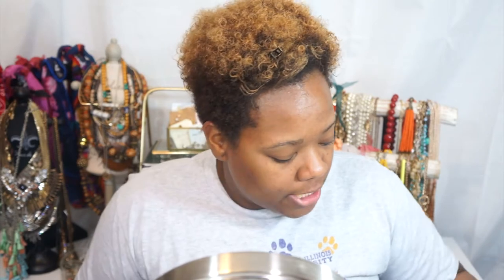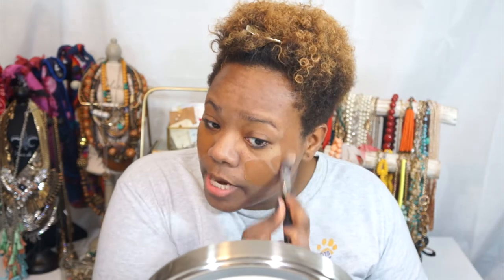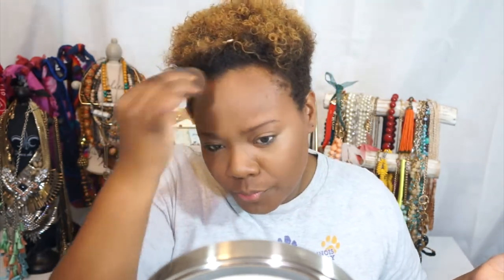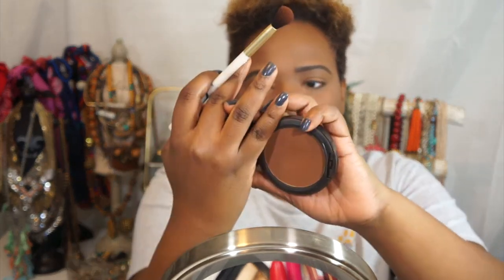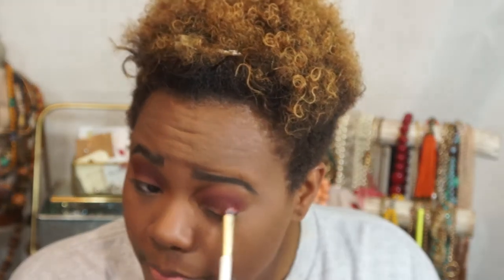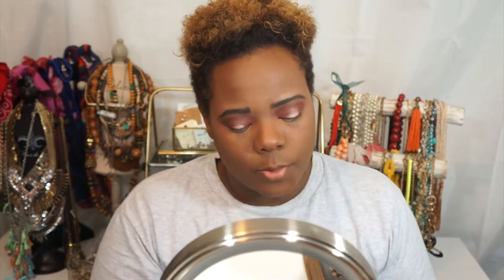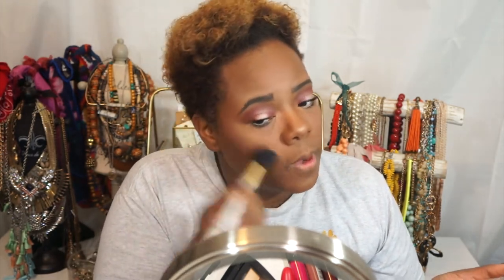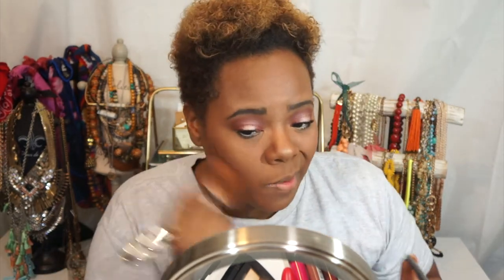Chit Chat/Talk-Through Valentines Day Mauve Look | RGModeTV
Hey guys!!! Hope you enjoy this Valentines Day look. XoXo

TWITTERr: reneej_stylez